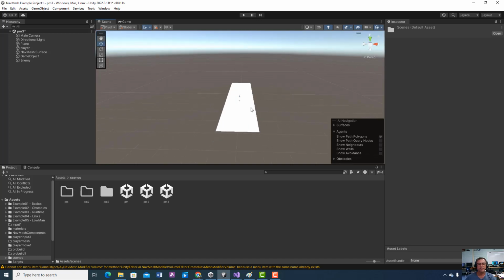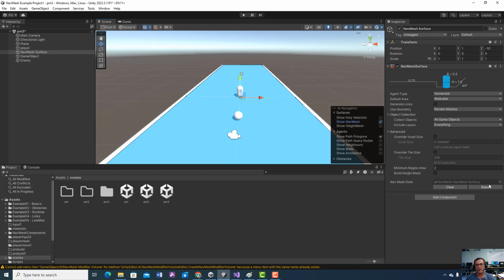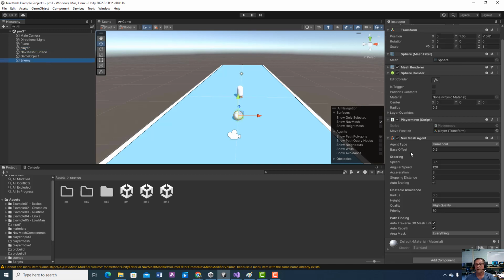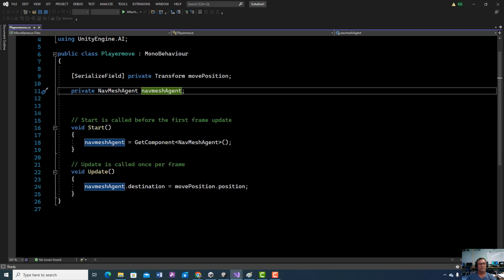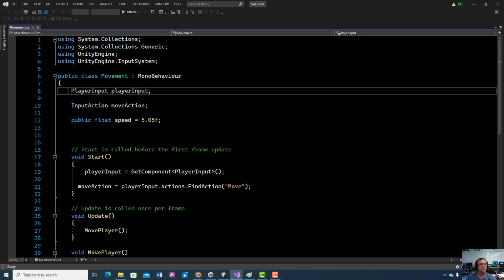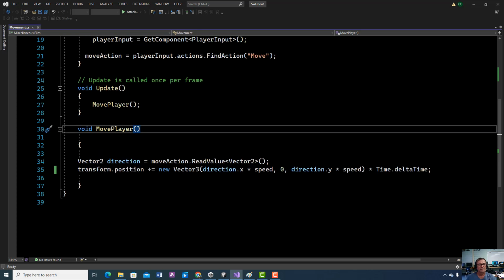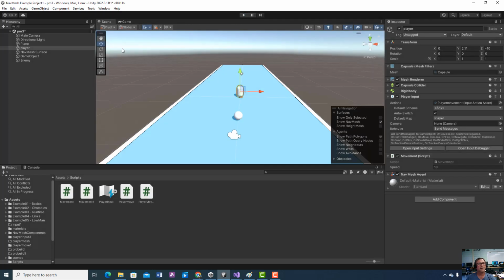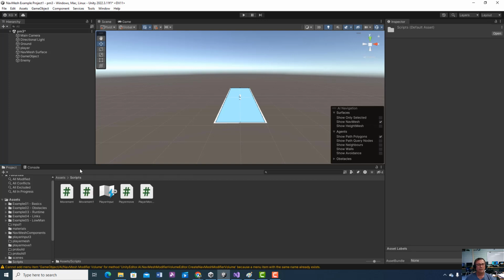AI Project Lesson 1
How to build a AI Project in Unity 2022 from scratch